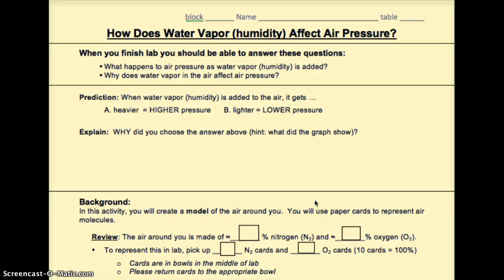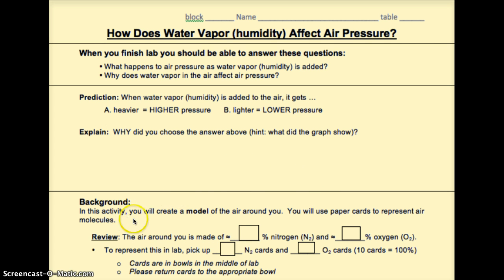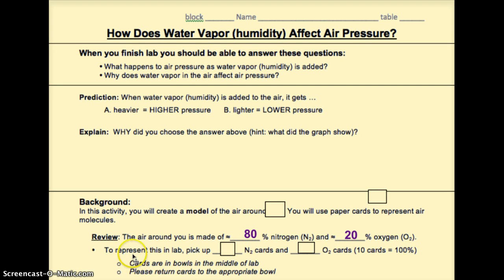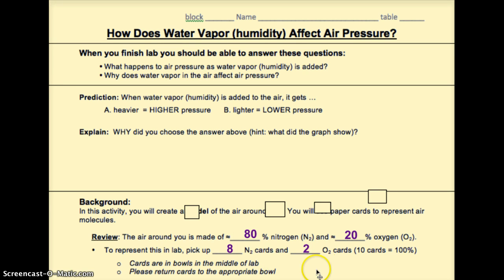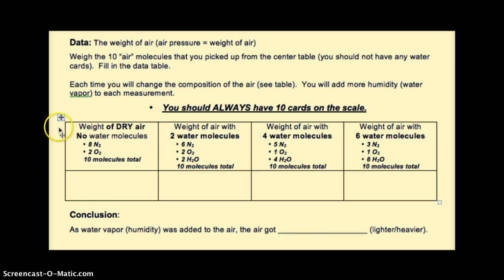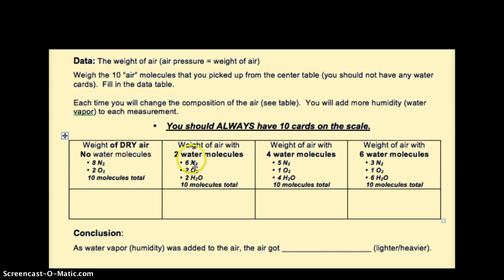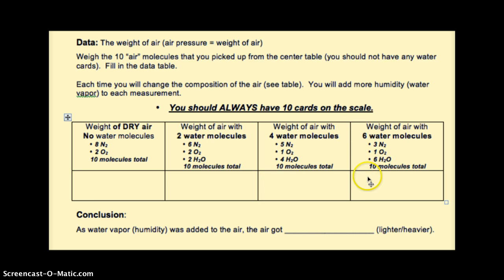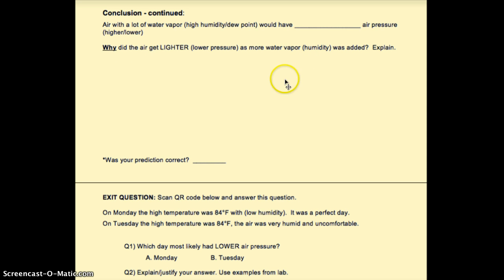Air Pressure/Humidity LAB